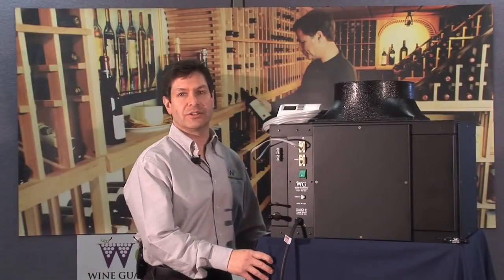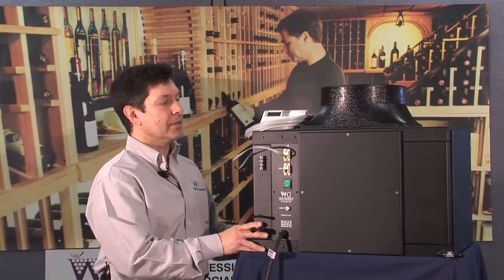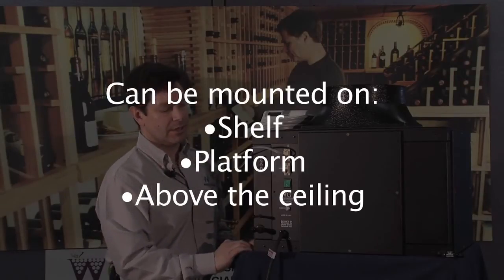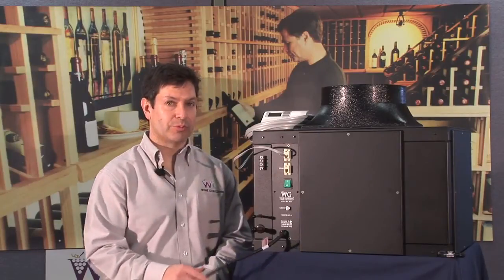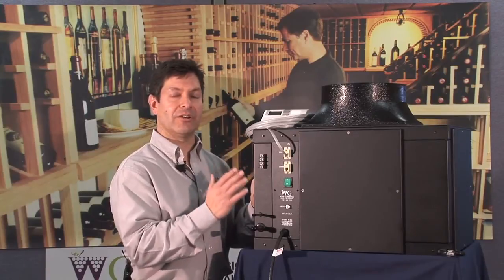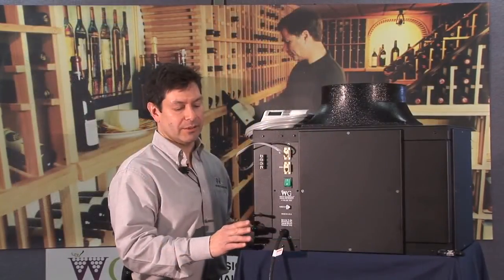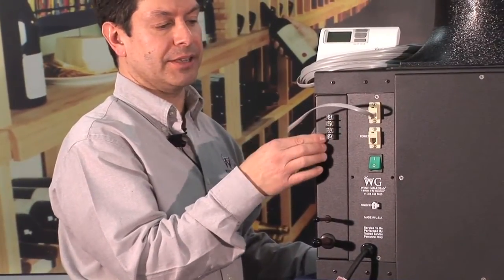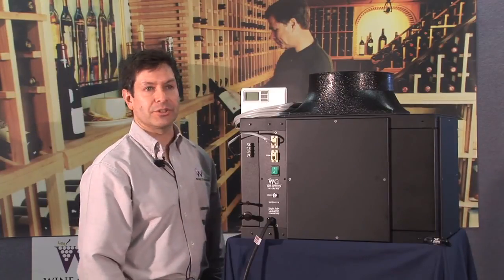Wine Guardian Split System Installation Guide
Installation guide for Wine Guardian's ducted split wine cellar cooling units.